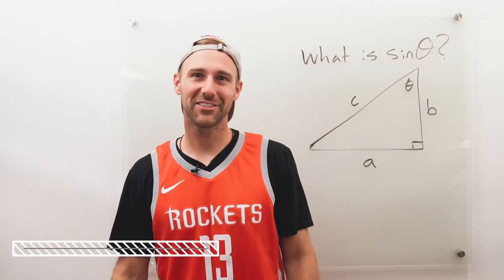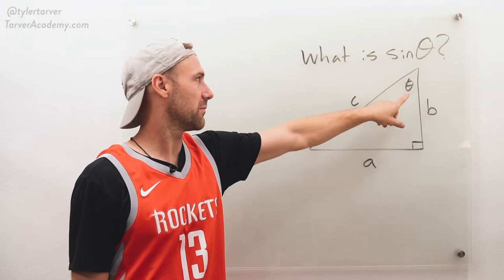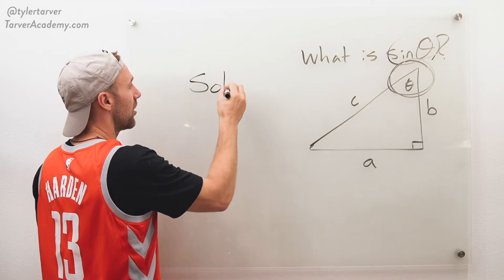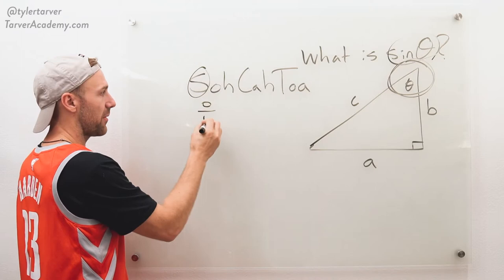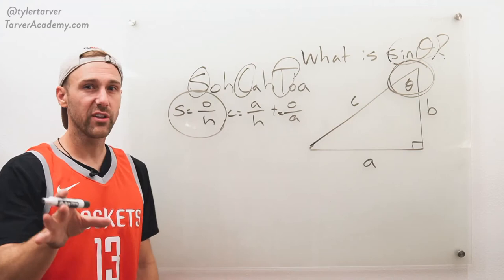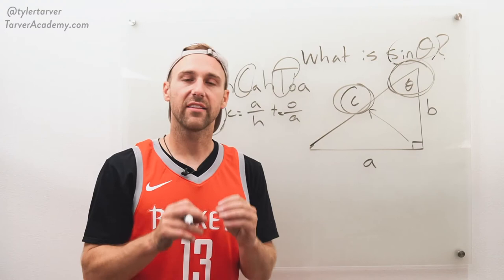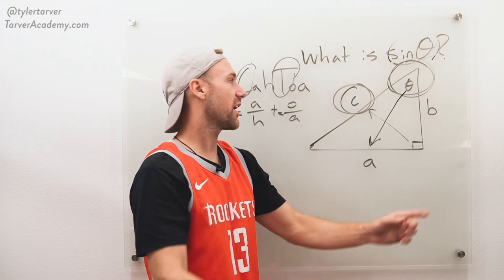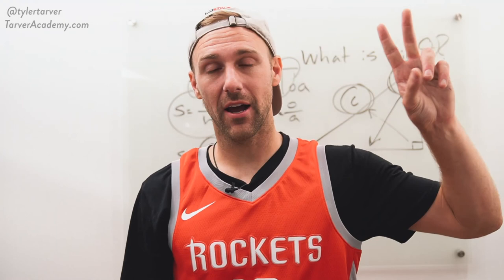Finding Sine Example Problem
CONNECT WITH TYLER!!